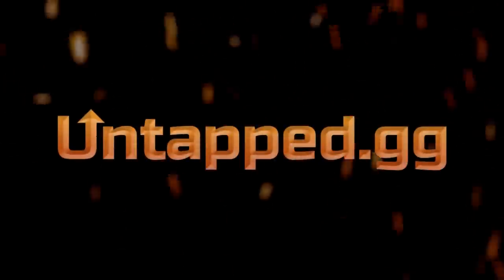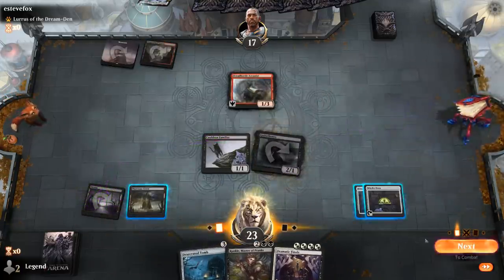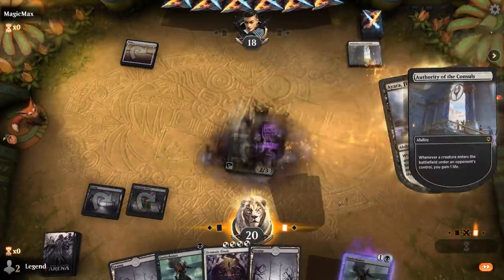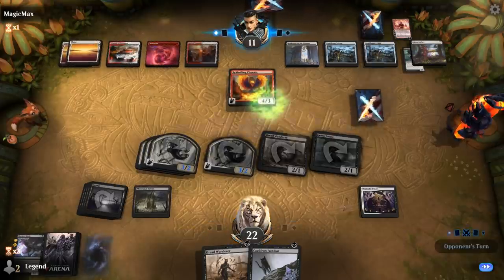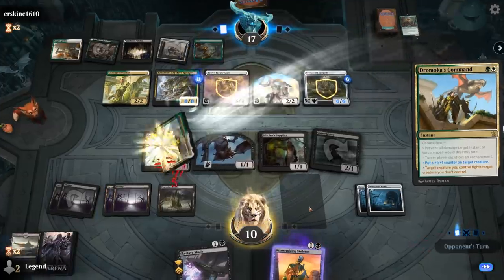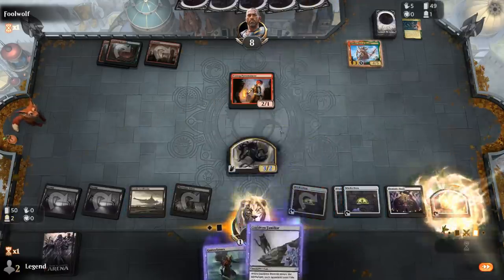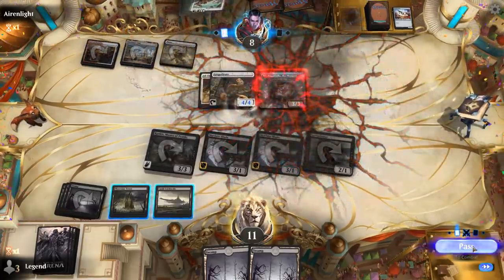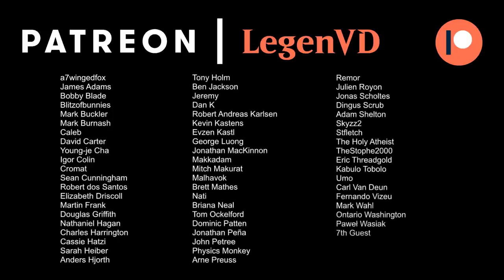MTG Arena - Historic - Tomb Raider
Magic: The Gathering Arena deck tech & gameplay with a monoblack sacrifice deck, featuring Desecrated Tomb, Dramatic Finale and Reassembling Skeleton in Historic.

00:00 - Deck Tech
04:10 - Match 1
09:54 - Match 2
16:48 - Match 3
23:25 - Match 4
28:12 - Match 5
32:36 - Match 6